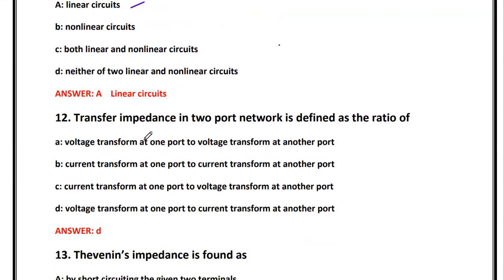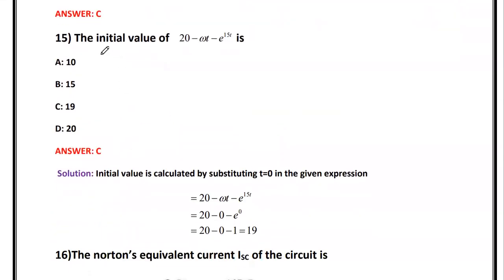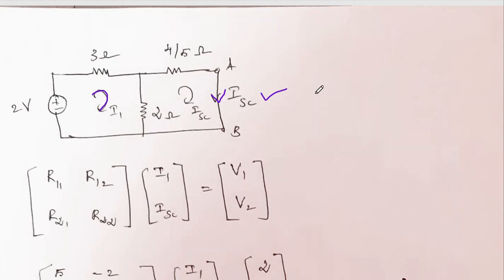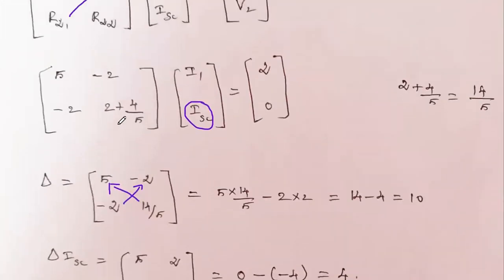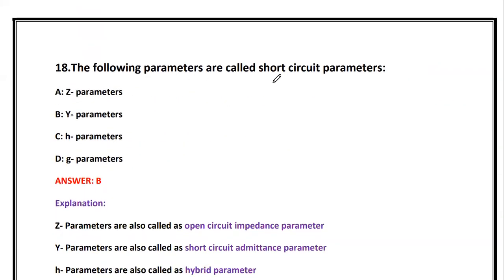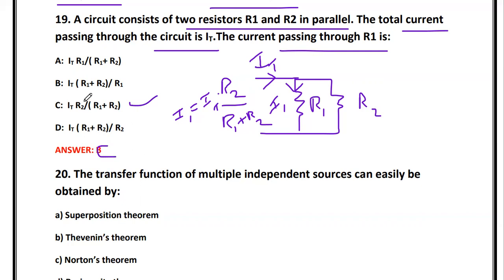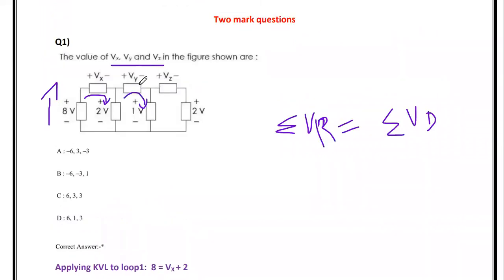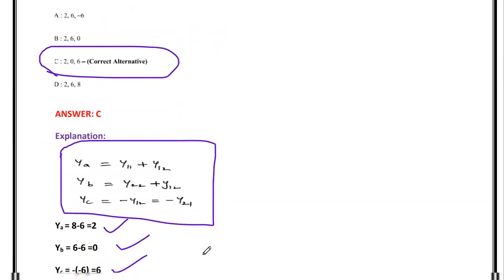TRB Polytechnic exam | TRB 2021 | Circuit theory Question solved | circuit analysis solved problems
This video gives the solution of circuit analysis/theory questions  from the 2021 TRB polytechnic exam question paper.

 Signals & systems, Discrete time signal processing, microprocessor & microcontroller ,Electronic circuits II, Circuit analysis, Transmission lines and waveguides, Antenna and microwave engg
Pls contact my whattsapp number 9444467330.